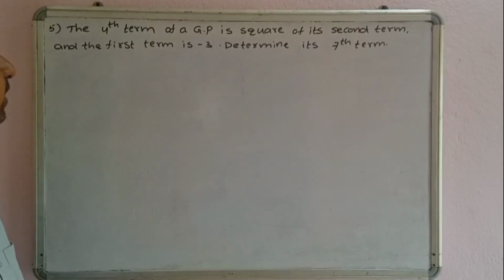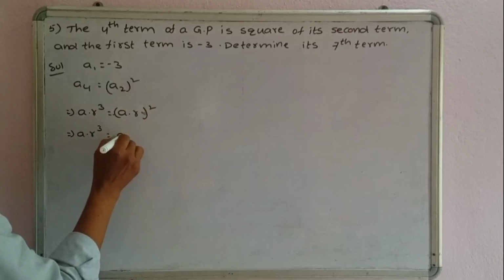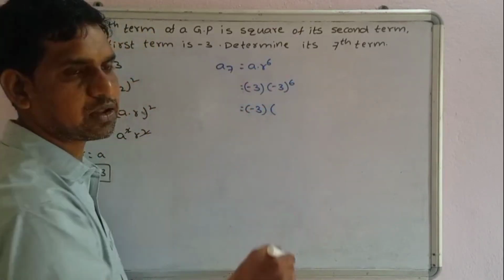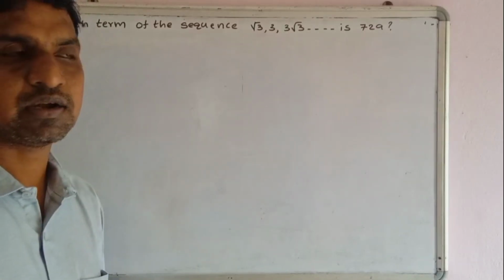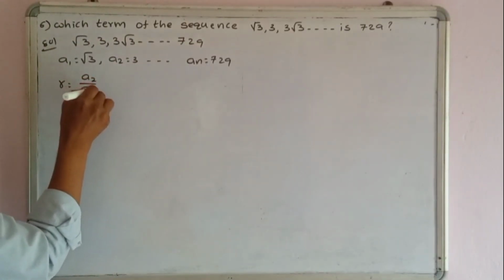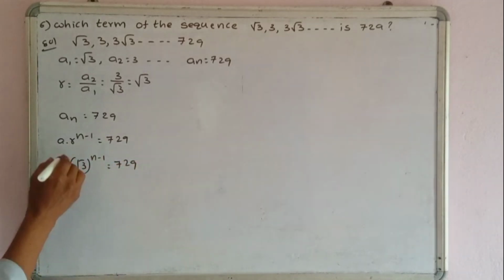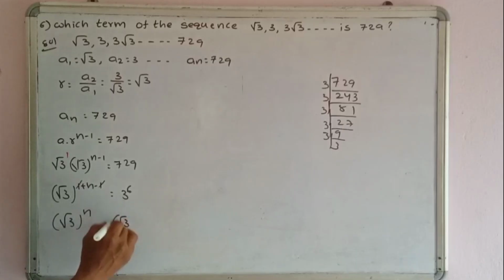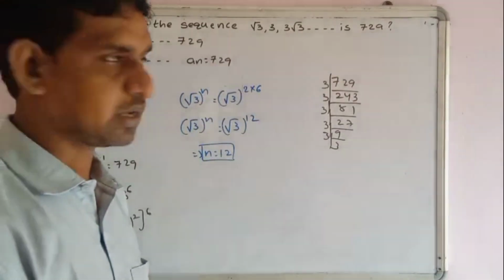AP Inter Maths 1A | Sequences & Series Ex 8.2 Problem 5 | G.P. nth Term Proof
In this video, we solve Problem 5 from Exercise 8.2 (Sequences & Series, AP Intermediate First Year Maths 1A).
The question involves finding the 4th term of a Geometric Progression (G.P.) in terms of the first term and common ratio, where the 4th term is the square of the 2nd term.
We also determine the first term of the G.P. when given conditions.

👉 Step-by-step explanation with formulas.
👉 Best for AP Intermediate 1st Year Maths exam preparation.

📌 Question (as per textbook)

Q5: The 4th term of a G.P. is the square of its second term, and the first term is . Determine its 7th term.

1. If the 4th term of a G.P. is the square of its 2nd term, then the relation between a and r is:
(a)  ✅
(b)
(d)

2. If the first term of a G.P. is  and common ratio , then the 7th term is:
(a)  ✅
(b)
(d)

1. The nth term of a G.P. is written as _______.
Answer:

2. If the 4th term of a G.P. is the square of the 2nd term, then _______.
Answer:

3. If the first term is , the 7th term is _______.
Answer: